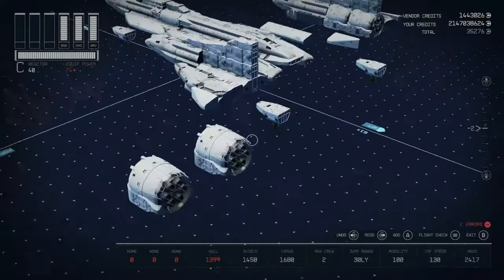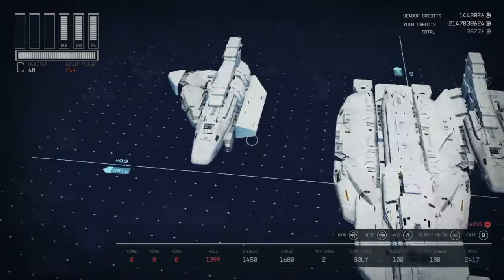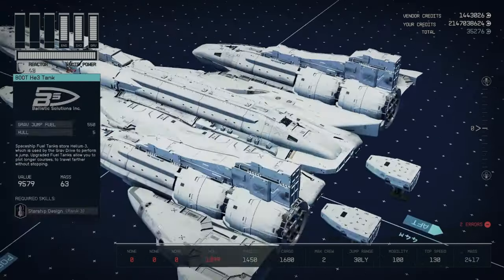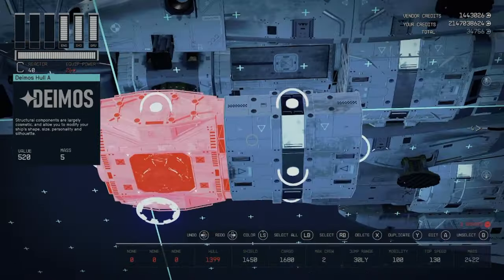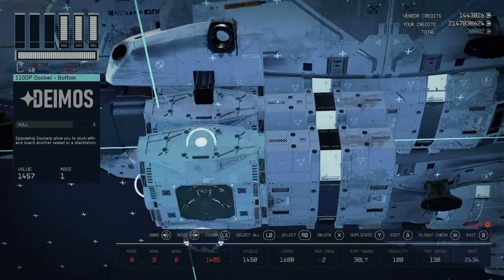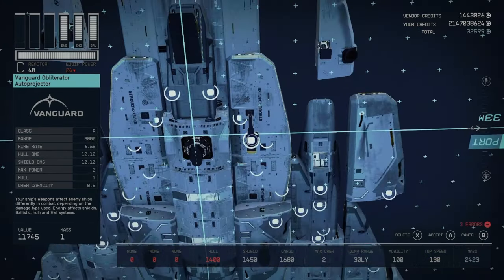The Ultimate SR-71 Blackbird Starfield Build Guide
The Lockheed SR-71 "Blackbird" is a retired long-range, high-altitude, Mach 3+ strategic reconnaissance aircraft developed and manufactured by Lockheed Corporation. And in this video, I'm going to how you have to build one in Starfield!

Blackbird Part list:
x1 DS10.1 Phobos Cockpit
x1 3x1 Hab
x1 2x1 Hab
x1 1x1 Hab
x1 110DP Docker
x1 800T He3 Tank
x1 SF40 Sheared Flow Reactor
x1 NG340 Grav Drive
x1 NG-6 Landing Bay
x1 Vanguard Bulwark Shield Generator
x4 Supernova 2200 Engine
x1 Galleon S204 Cargo Hold
x3 NG-20 Landing Gear
x2 Pinpoint 3G Landing Gear - Fore
x5 Deimos Spine A
x2 Deimos Spine D
x8 Deimos Spine F
x5 Deimos Hull A
x1 Deimos Belly
x10 Deimos Bumper
x1 Deimos Cowling
x1 Taiyo Cowling
x23 Nova Cowling 2L-TF/TM/BF/PF/SM/SA
x14 Stroud Cap A